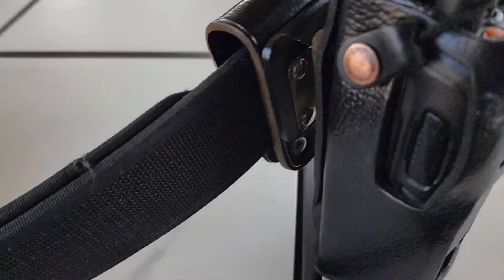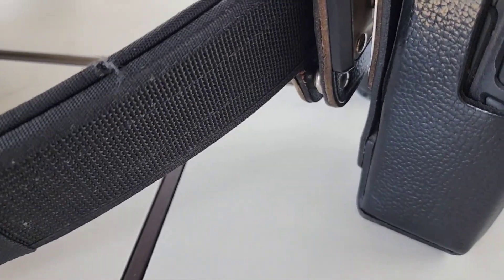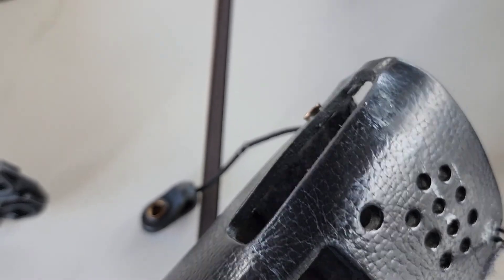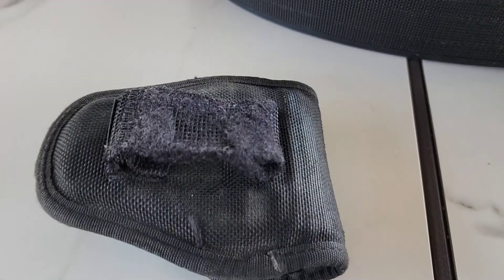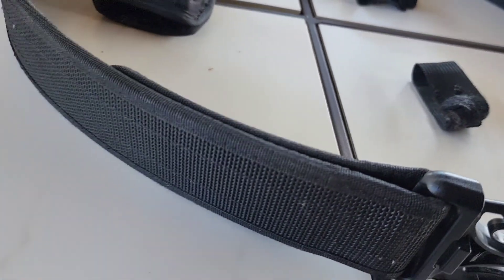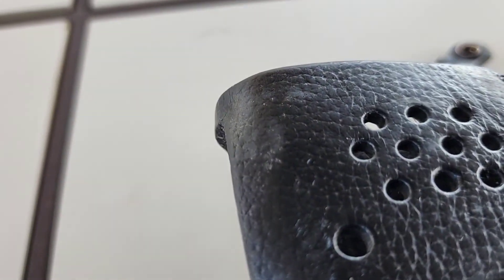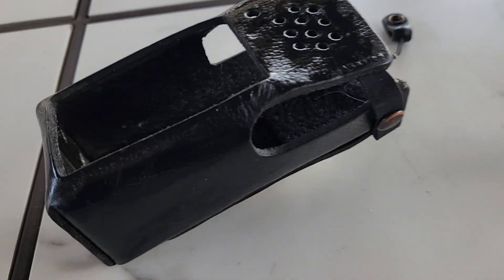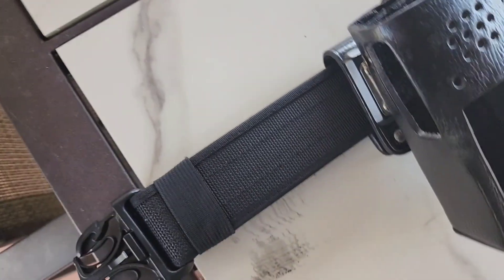How I Clean and Restore My Nylon Duty Belt.